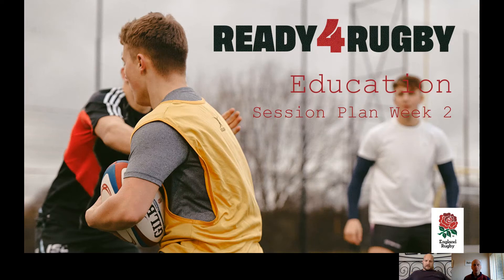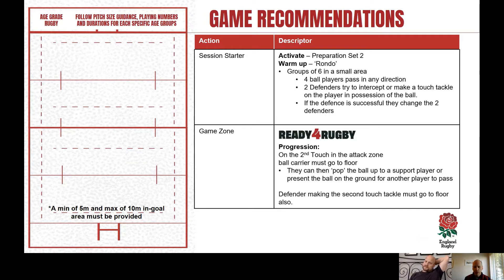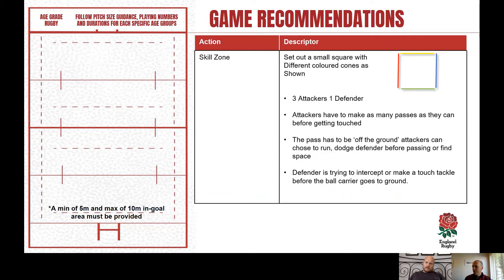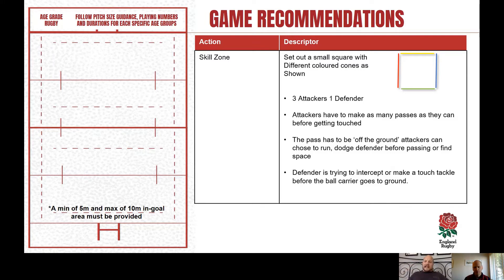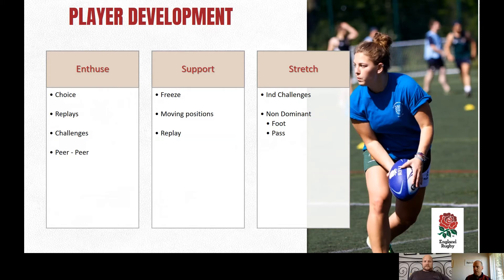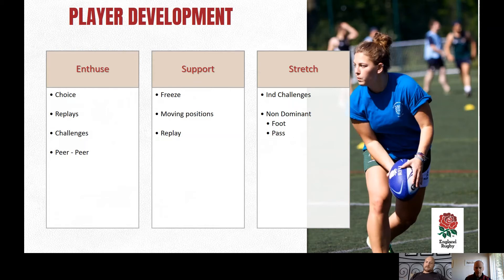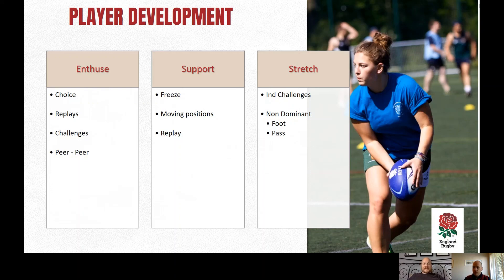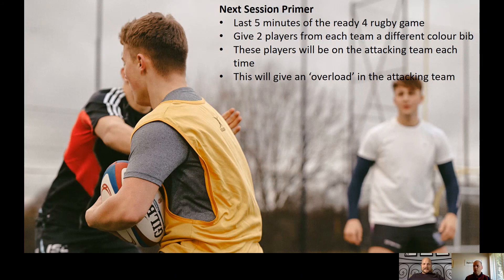RFU Education Webinar 2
Dave Livesey (Player Retention Manager) and Russell Earnshaw (Magic Academy) discuss how they have used and progressed Ready 4 Rugby and how they have used to support differentiation with players.